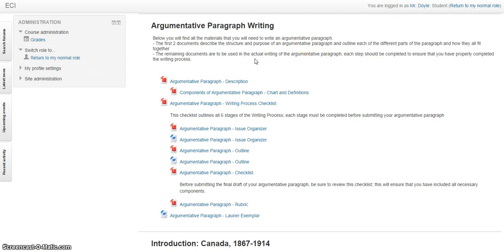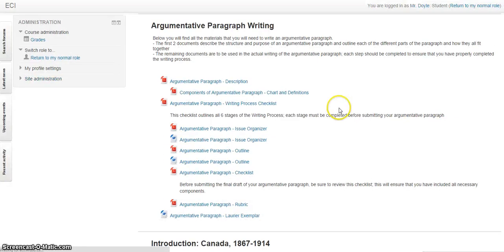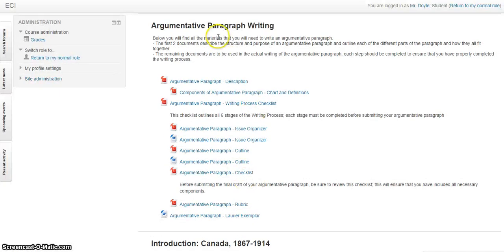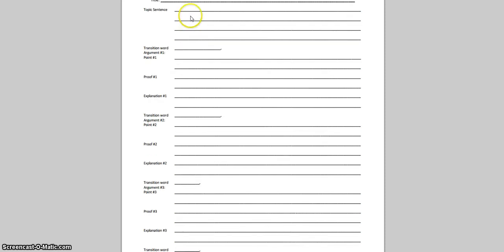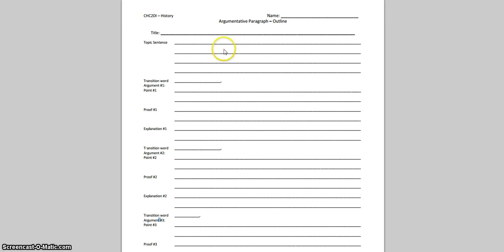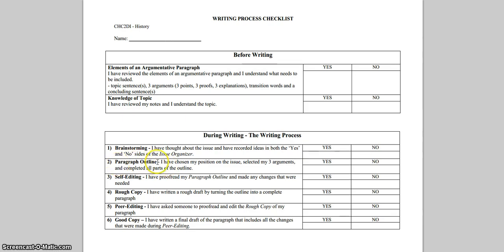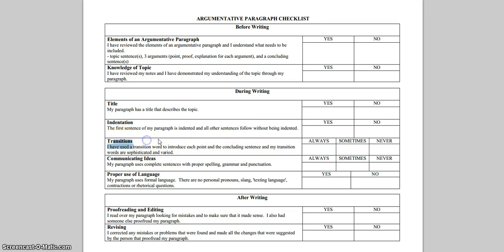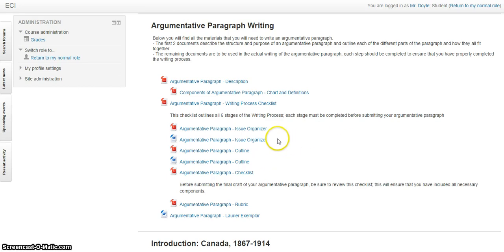Argumentative Paragraph Video